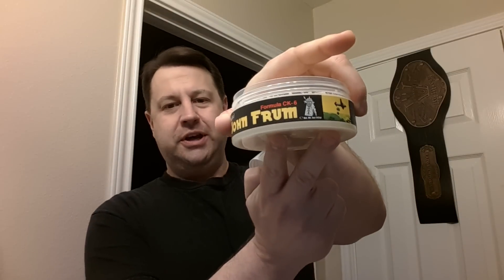Champ Review: Phoenix Shaving "(Praise) John Frum" w/ Ascension "self-made hybrid" DOC Razor